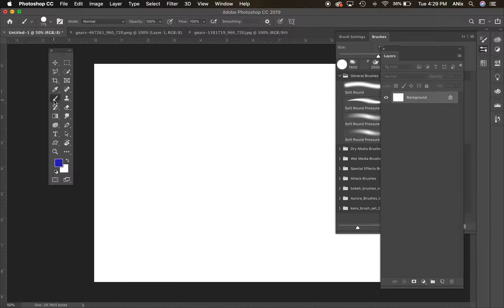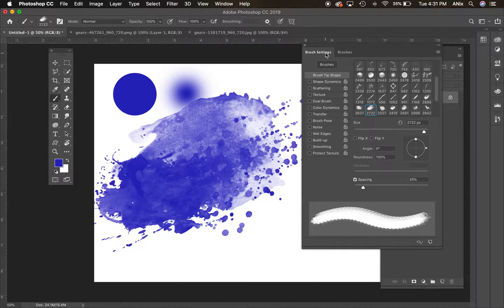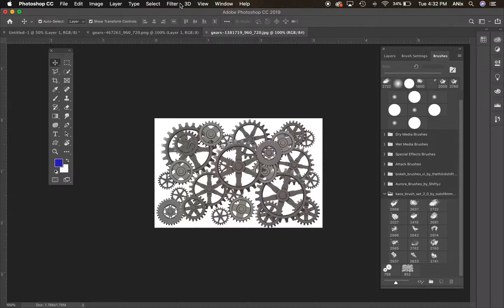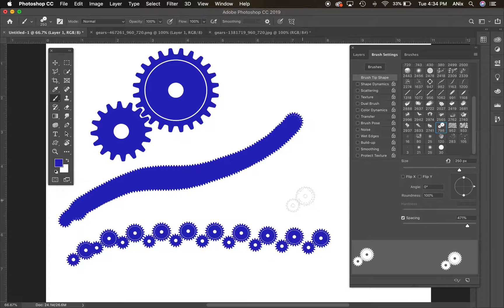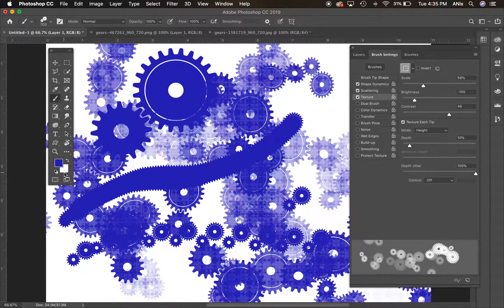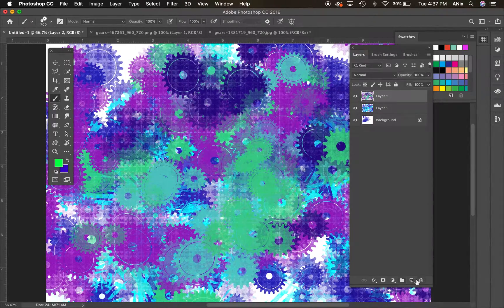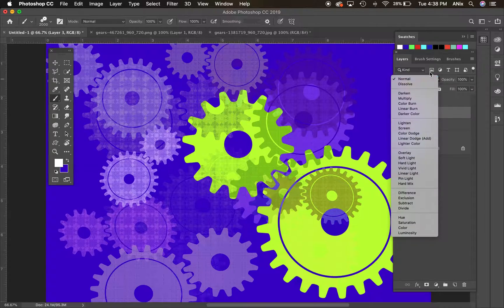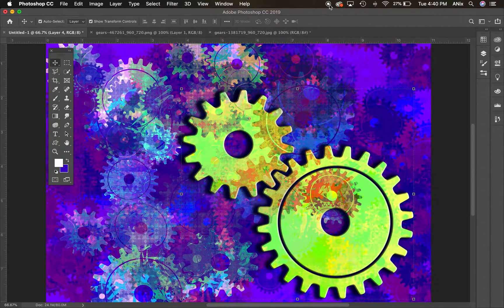GD2/Photoshop: Advanced Brushes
The brush tools in Photoshop are so powerful you can create an entire composition with just a variety of brush instances.  Check out this quick tutorial on the Adobe Photoshop Brush Panel & Settings and how you can use Layer Modes and Styles to build depth and emphasis~